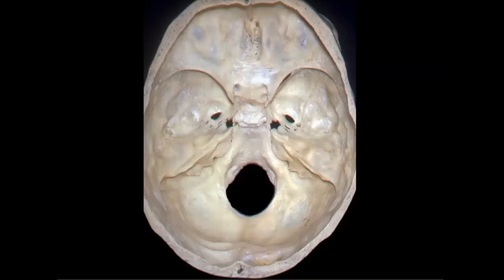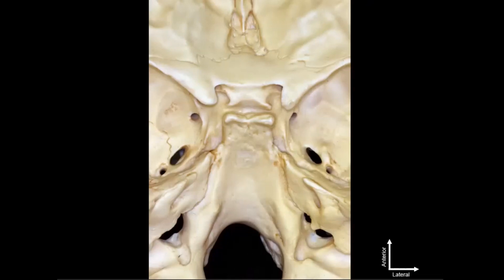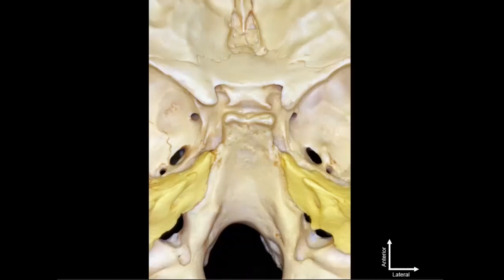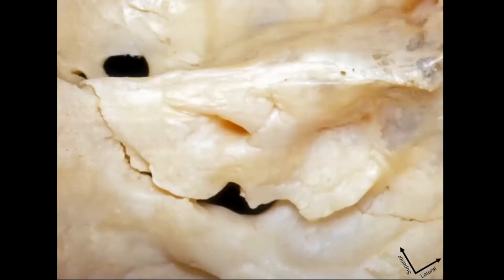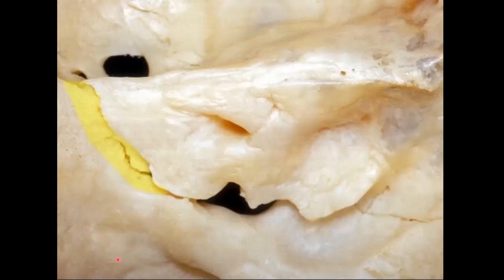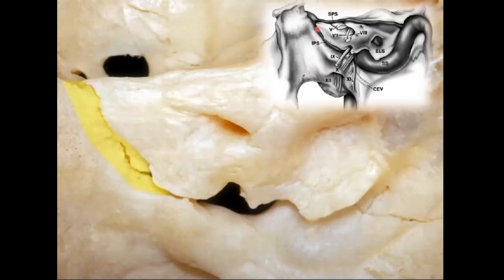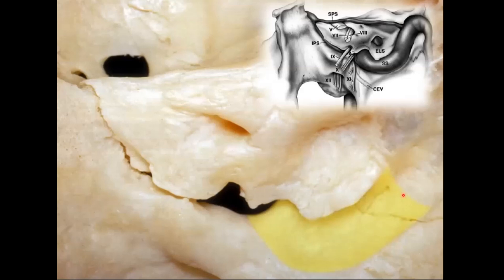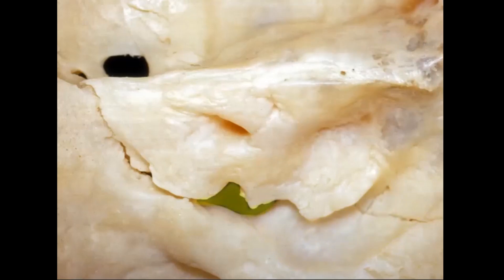Bony Anatomy of the Skull Base View from Posterior Fossa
The skull base is challenging anatomy to master but crucial for understanding the surgical challenges that neurosurgeons overcome daily. In this segment, Dr. Alexander Evans from Weil Cornell Medicine Neurosurgical Innovations Laboratory reviews the boney anatomy of the skull base from a posterior fossa view.

About Us

Future Neurosurgeons are training today! to register for live courses